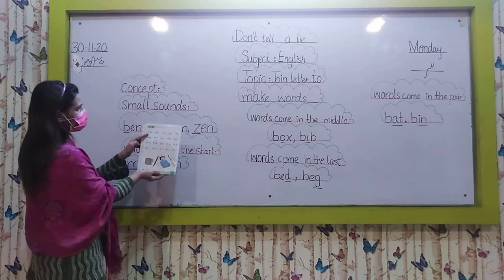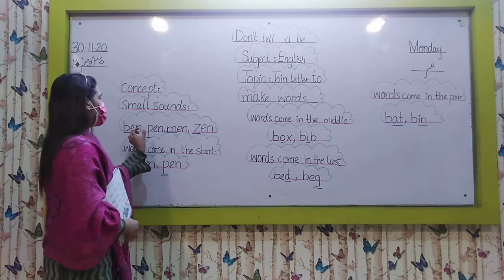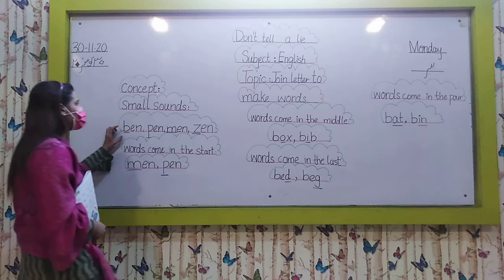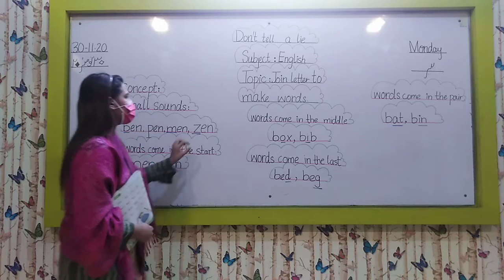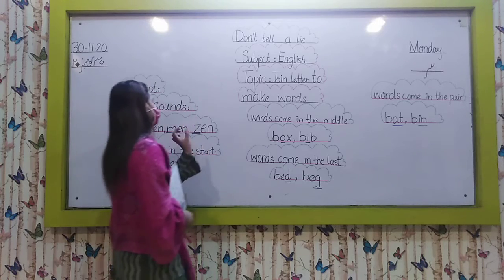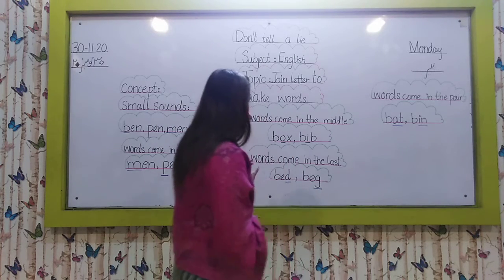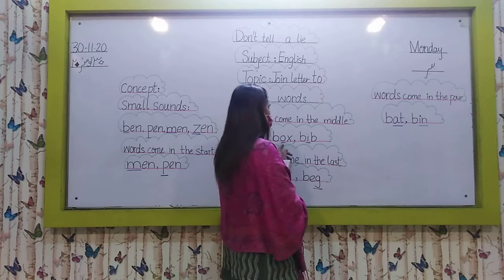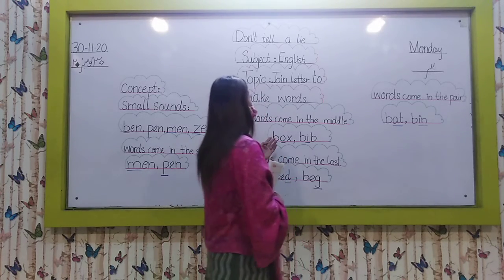nursery class zoom English video topic join letter to make words